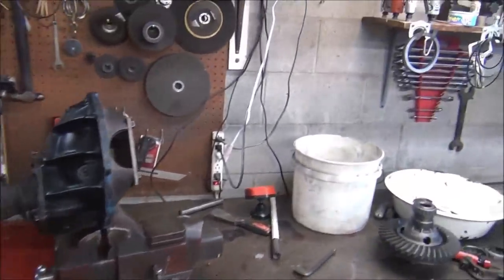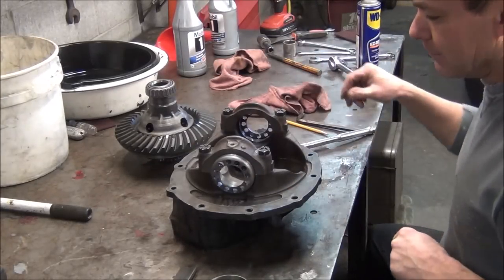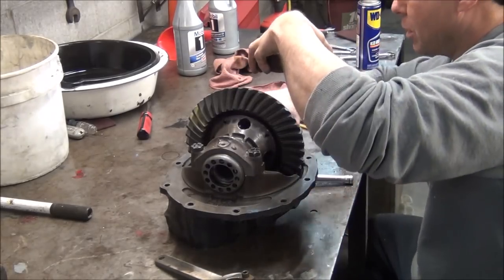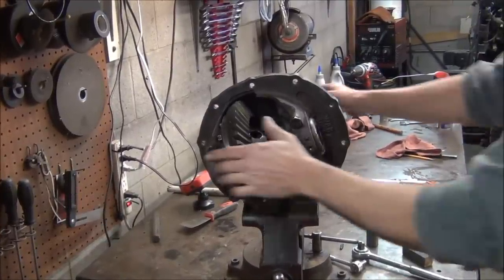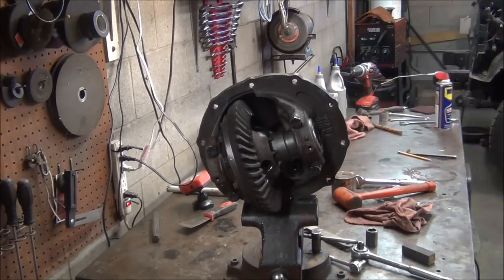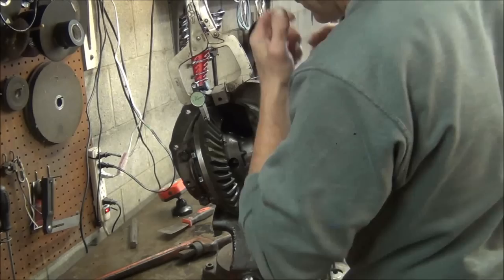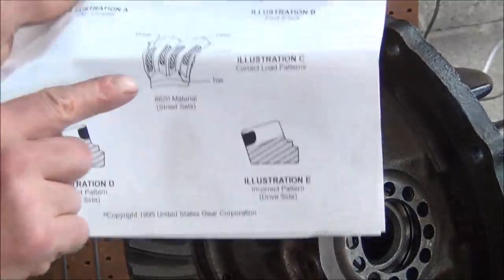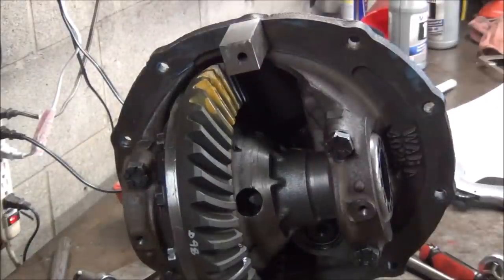Ring and pinion install. Ford nine inch.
Setting up the 3.25 ring and pinion for the Torino